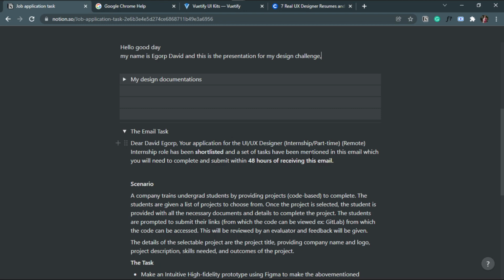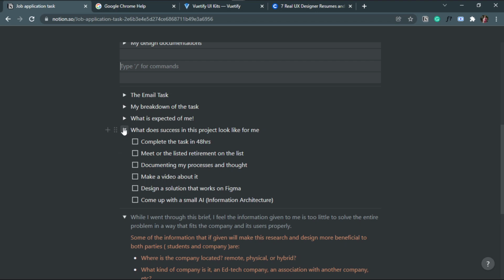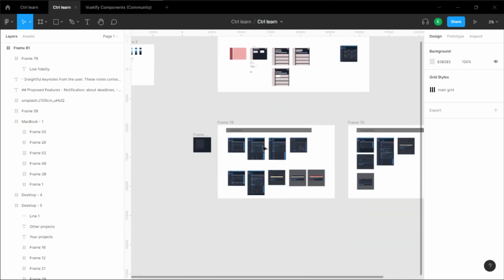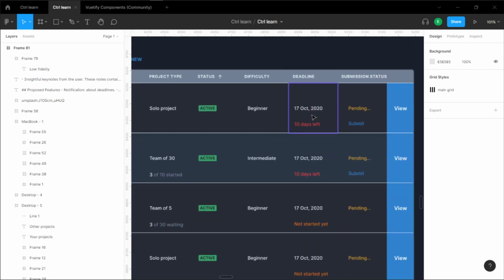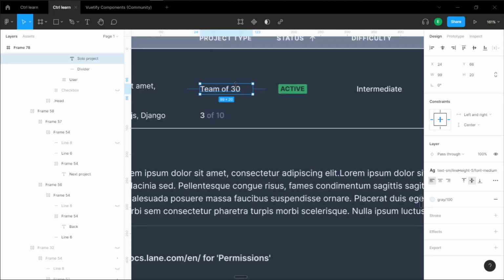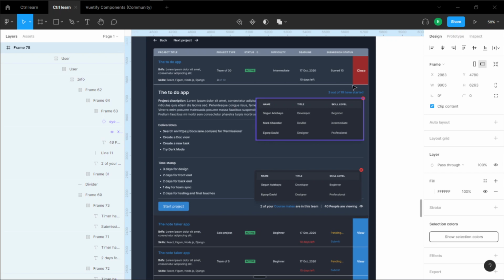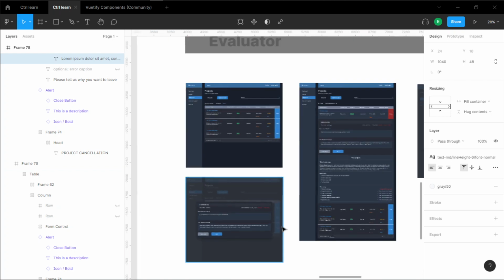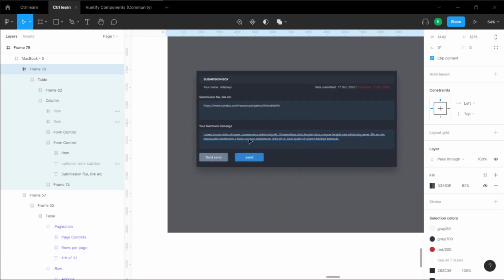48hrs ux case study process , a design task submission.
This is an old video talking about a task I did for a company application test process, ( i submitted it late ) however this is my 48hr UX process, it was for an ed-tech product (LMS) to help the students in the organization learning how to code. I only focused on key features at the time because I had only 48hrs to get the work done.

If you saw something you want to ask me please do it in the comments or reach out to me ( my links are at the bottom of this description )  Remember to like, subscribe, and share what you learned.